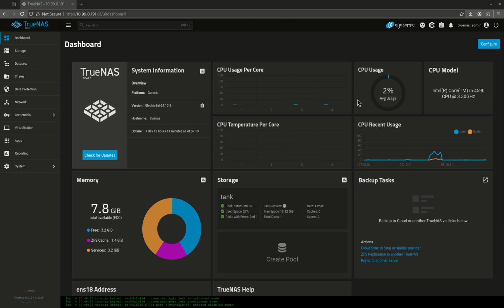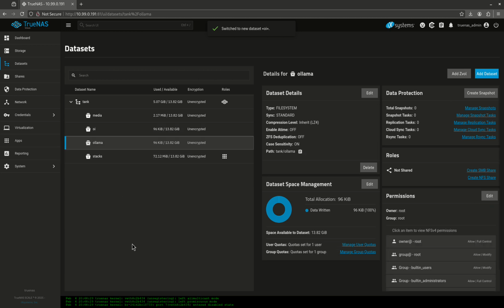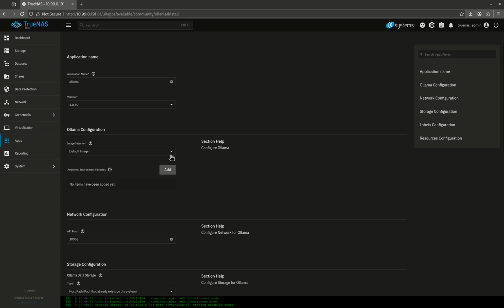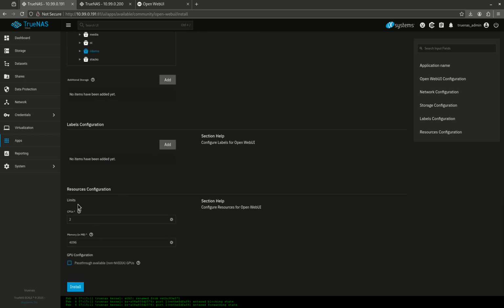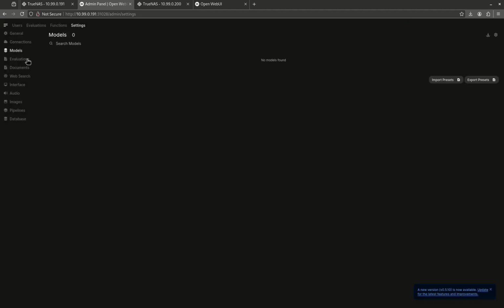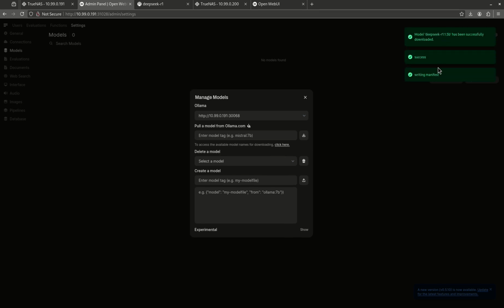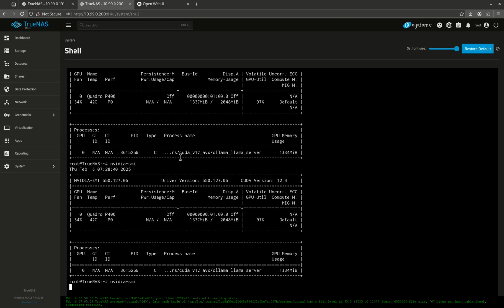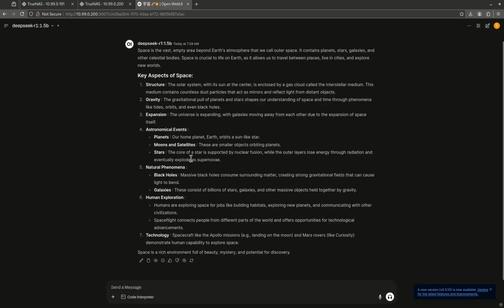Run Deepseek Locally: A Beginner’s Guide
This video demonstrates how to deploy two containers from the TrueNAS Electric Eel 24.10 catalog: Ollama and Open WebUI. These containers work in tandem to emulate the ChatGPT experience locally. Ollama is the engine which runs AI models locally (in this case Deepseek-R1) and Open WebUI is a web front-end to interface over API to the Ollama backend.

A note - make sure you have some strong hardware to use these containers. Running AI is an extremely intensive task which takes a powerful GPU.

To watch the usage of the GPU in the shell run this command: watch -n 0.5 nvidia-smi
thanks @lucas444719

0:00 Intro
1:09 Creating datasets
2:10 Install Ollama
3:29 Install Open WebUI
4:40 Configure Open WebUI
5:05 Connect to the Ollama backend
5:45 Adding models
7:53 Generating answers with GPU confirmation
9:30 Example storage requirements
10:05 Outro